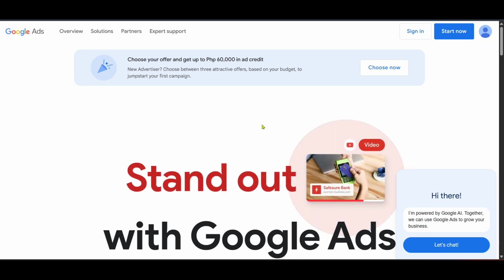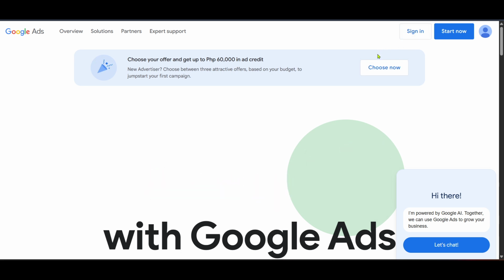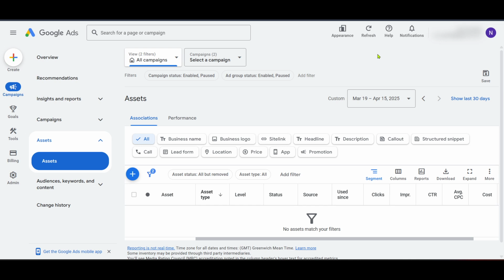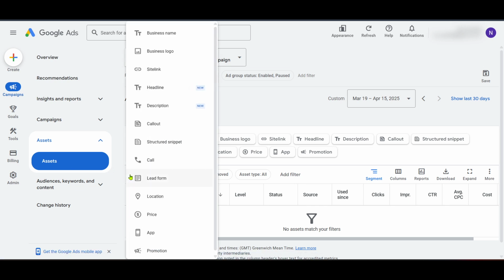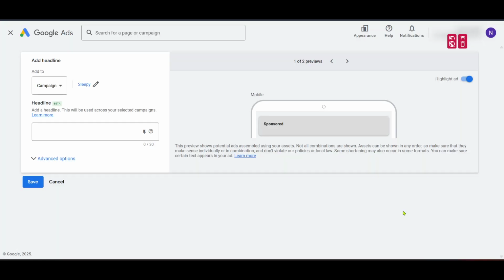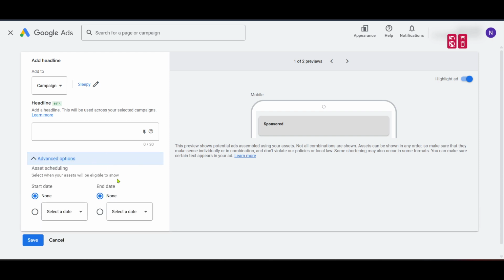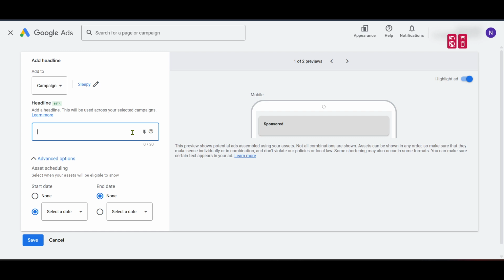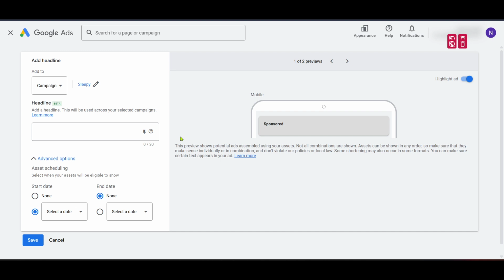How to Write Perfect Headlines in Google Ads (Full 2025 Guide)